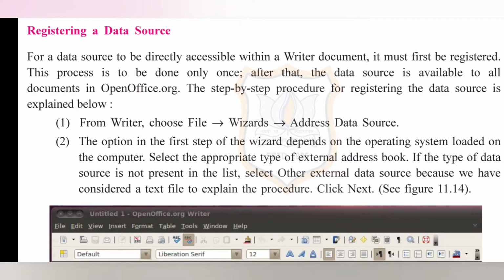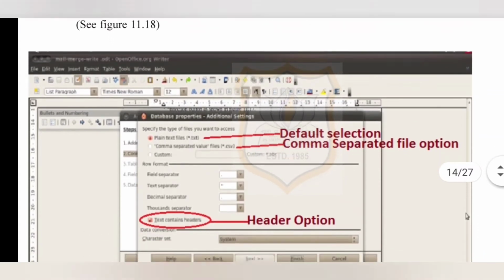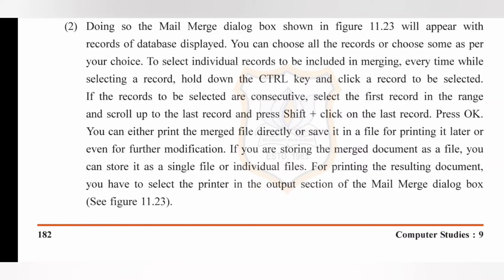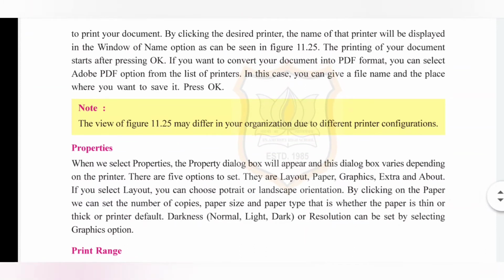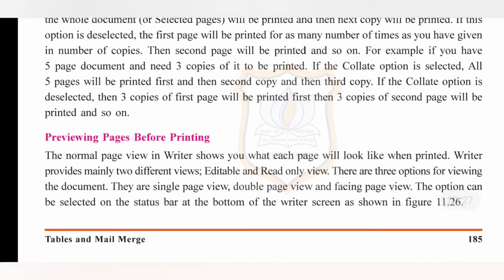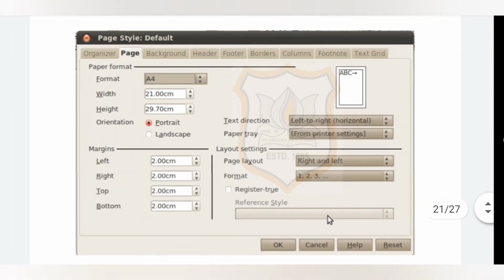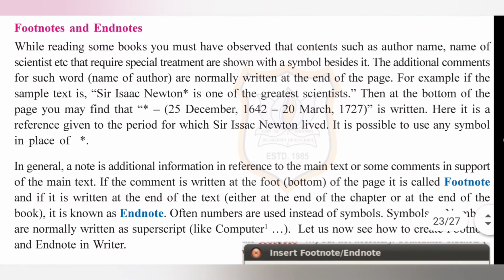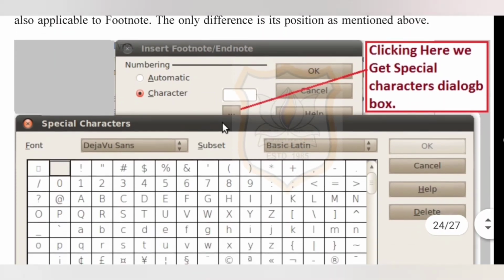Std IX chapter 11 subject computer continue